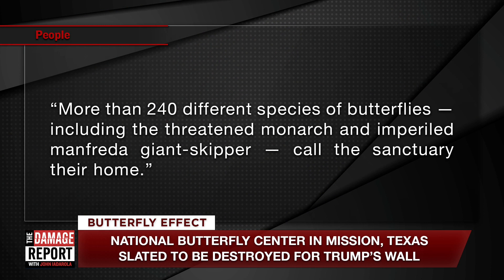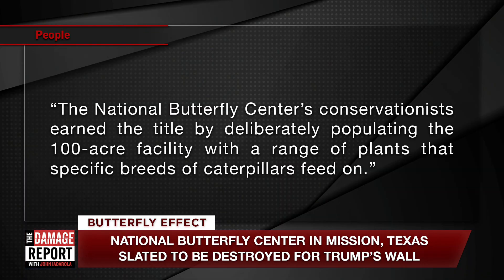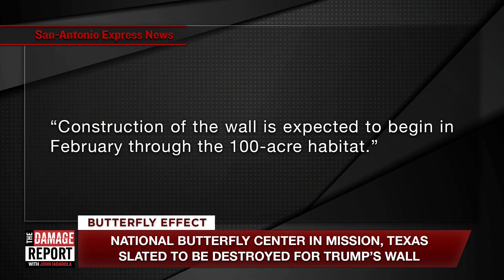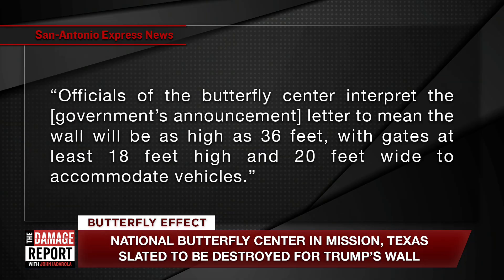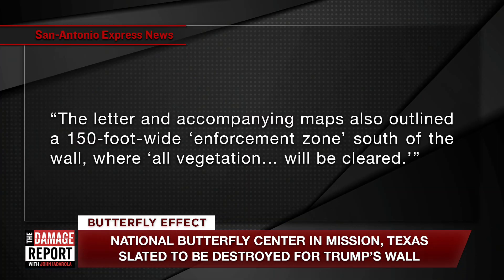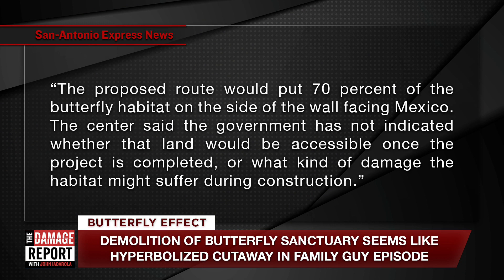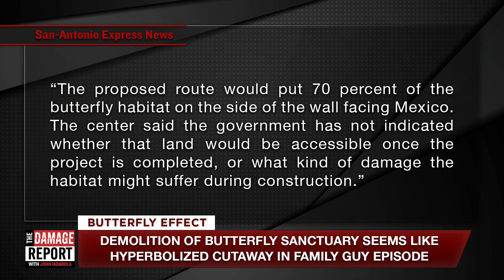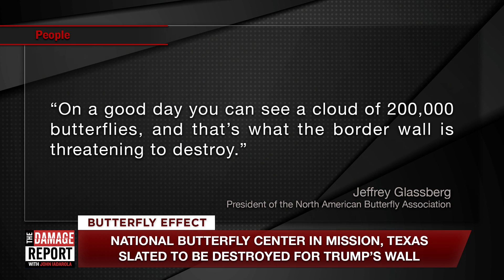Trump To Destroy National Butterfly Center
Will the National Butterfly Center survive Trump? John Iadarola discusses Trump destroying the National Butterfly Center on The Damage Report.